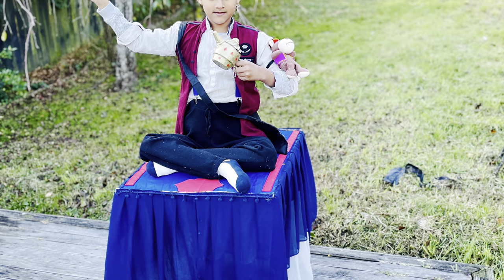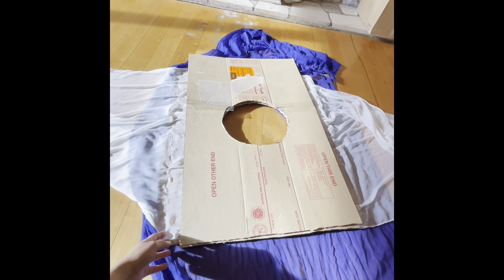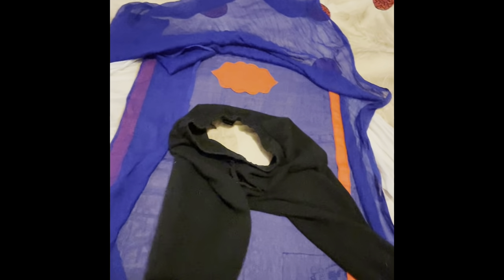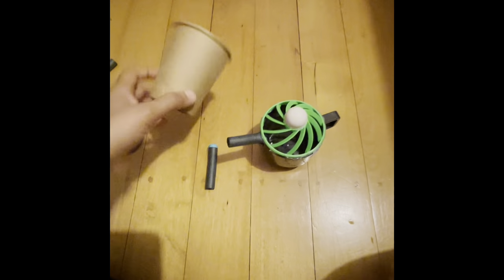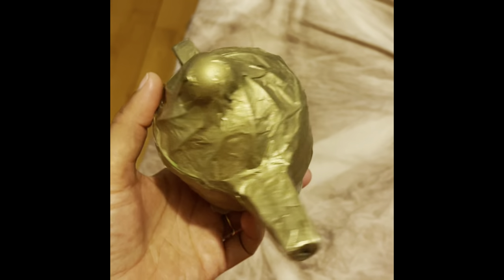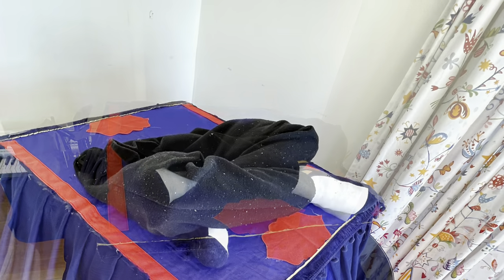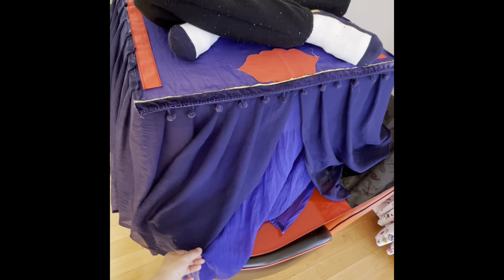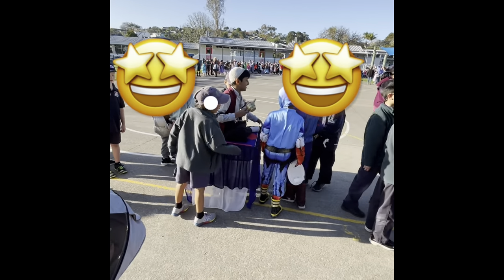DIY Aladdin Magic Carpet Costume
This took a while. It was a trial and error, but the end result was amazing.